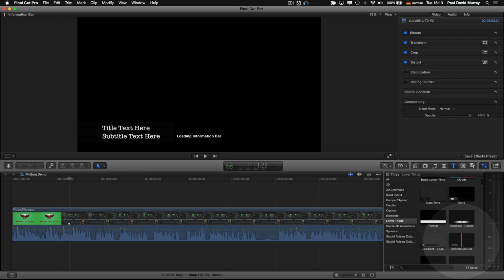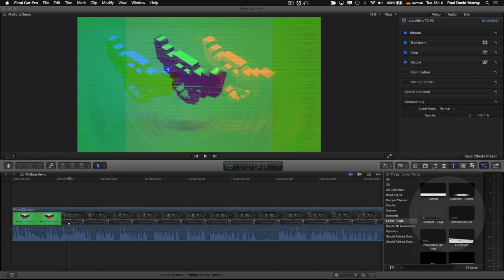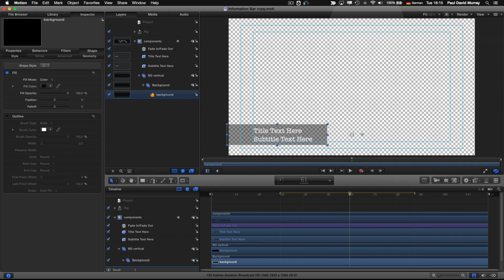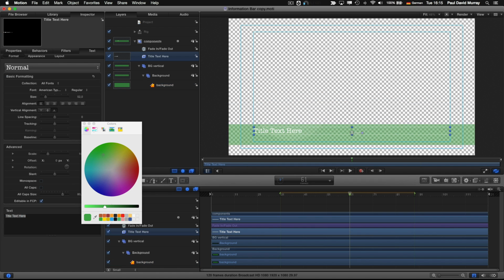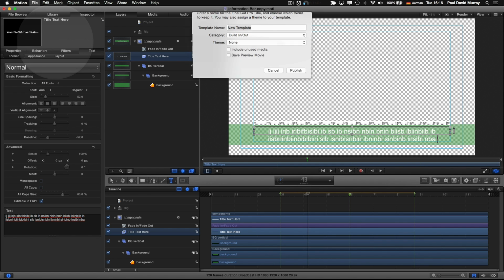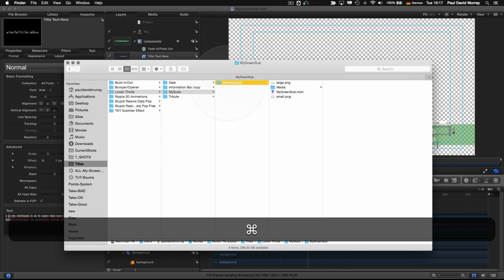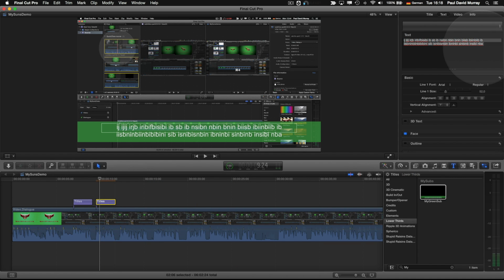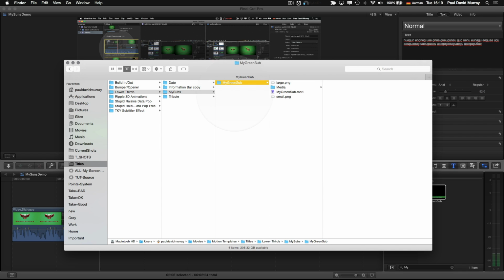Basic Subtitles FCPX 01c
You need Motion to go down this route. In this video I investigate the possibility of opening a copy of a standard FCP X Title Template in Motion. Once in Motion I can tweak the Title Template, much as I did in Final Cut Pro X. There are more options for tweaking and I can even add elements that were not originally in the template. When finished I publish a copy of the tweaked template to FCPX. The template shows up in the FCPX titles browser. In the timeline I can set In and Out points. Then it is just a case of selecting the "Tweaked Subtitles" template in the Titles browser and connecting it to the Primary Storyline. The In and Out points determine the duration of the title. In the long run this way is significantly easier than copying, pasting and adjusting etc...